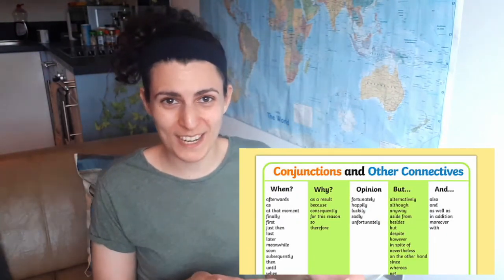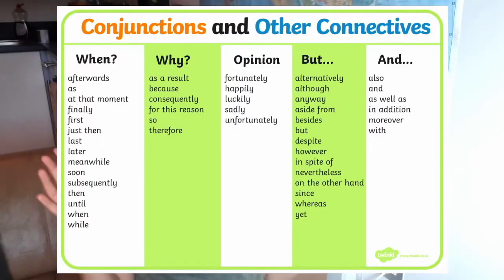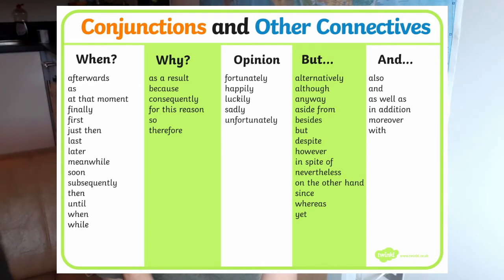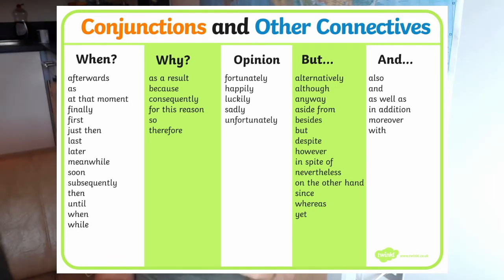Using Conjunctions and Connectives in English Grammar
Click 'show more' for more information on connectives and conjunctions.

Join us to learn about what a conjunction is and how to use connectives in a sentence. This video will also introduce you to a handy Connectives and Conjunctions Word Mat, which is available on the Twinkl website.

Word mats are a great learning tool for teachers and parents to use with their children. They provide kids with easy access to a bank of words, in this case conjunctions and connectives, so they can practice using them and expand their vocabulary. This one from Twinkl is aimed at upper KS2 students, in years 5 and 6, to use during writing activities.

Being able to connect ideas between and within sentences is a skill that students will learn throughout their schooling, and stepping it up with conjunctions and connectives like is taught in KS2.

So, what are connectives and conjunctions?

Conjunctions in English grammar refer to words like 'and', 'but' and 'or'. These words join together clauses within a sentence, whether it's dependent or independent. Conjunctions are a kind of connective.

Connectives in English grammar, more broadly, are connecting words that show the link between ideas, either within a sentence as conjunctions, or between sentences.

Let's look at some conjunction and connective examples. "I almost missed work this morning because I slept through my alarm. Luckily, a car beeped outside and it woke me up". In this sentence, the conjunctions would be 'and' and 'because', but we also have our connective 'luckily' because it connects the two sentences. This is the role of connectives in English.

Twinkl has a great range of resources available for helping teachers teach learners about connectives and conjunctions in English grammar. For more ideas and inspiration, enjoy browsing our other videos or explore the resources on our website firsthand.